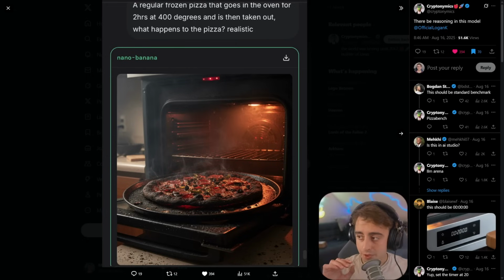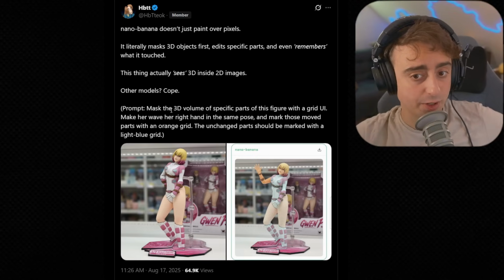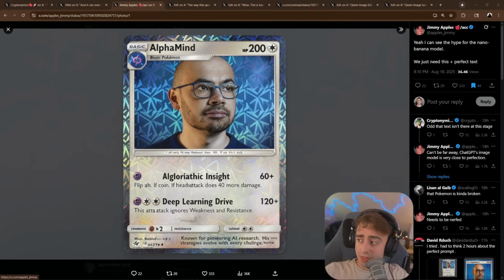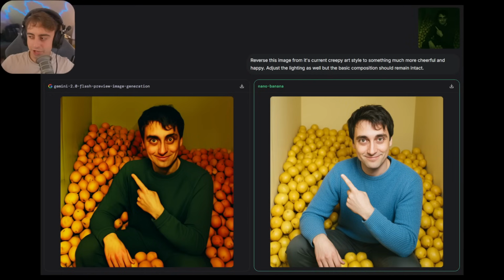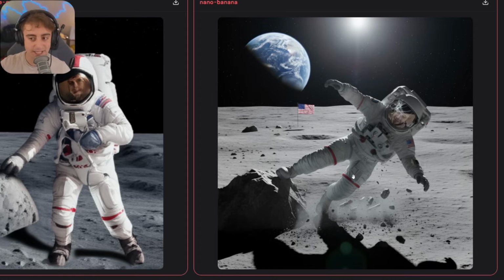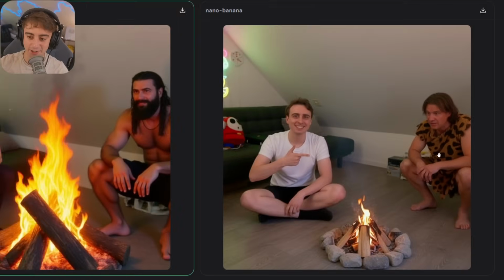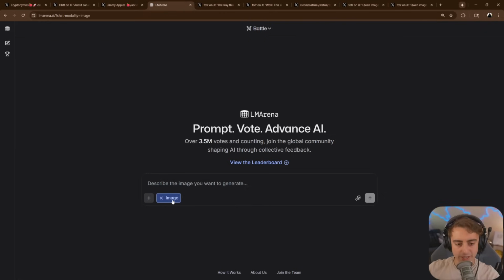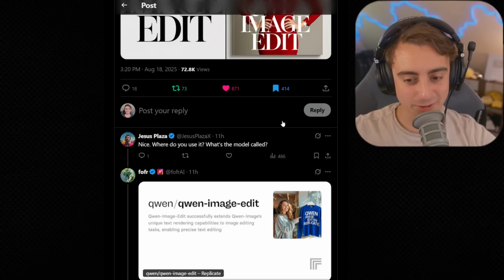nano-banana is Breathtaking & im deleting Photoshop.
In this video, we dive into the mysterious and impressive Nano Banana AI model, available on LM Arena. I'll show you its remarkable image generation and editing capabilities, including realistic cooking scenarios, 3D object masking, and creating highly engaging YouTube thumbnails. We compare Nano Banana with other models like Gemini 2.0 Flash and GPT Image, showcasing its superior reasoning and understanding. I'll also guide you on how to access Nano Banana and give my thoughts on its potential origin and future. Stick around to see some incredible AI-generated images and learn about another new AI image editing software.

00:00 Introduction to Nano Banana
00:20 Demonstrating Nano Banana's Reasoning Capabilities
02:47 Advanced Image Editing with Nano Banana
04:40 Testing Nano Banana Against Other Models
12:36 Creating YouTube Thumbnails with Nano Banana
17:54 How to Access Nano Banana
19:09 Final Thoughts and Upcoming Content